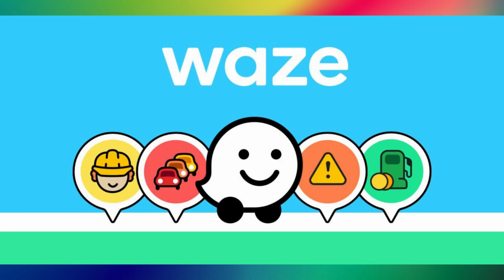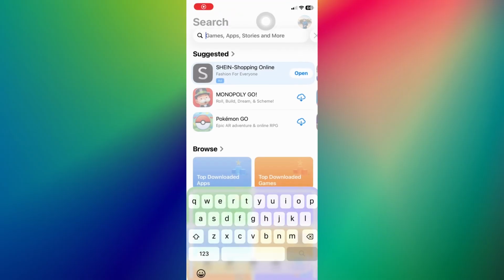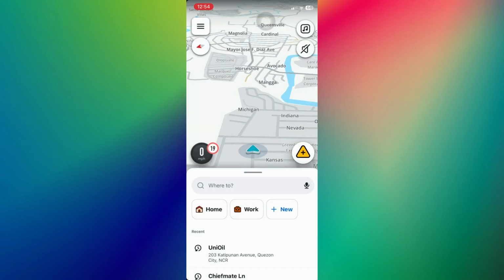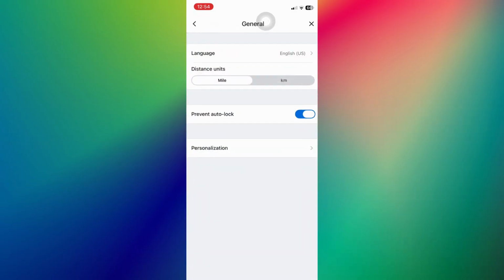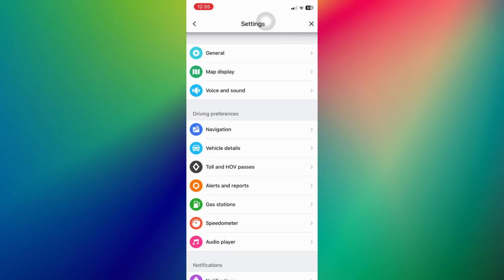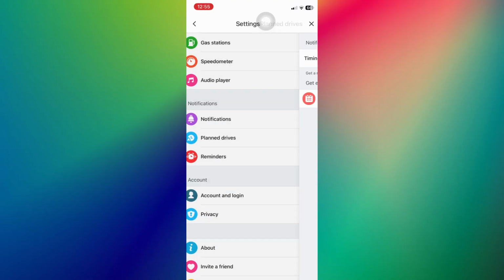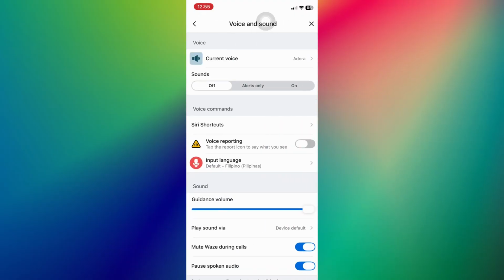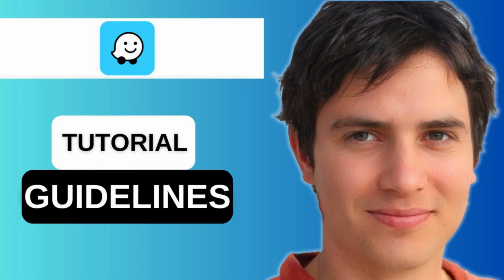How To Customize Waze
In this video, you'll learn how to customize Waze in 2026 with this easy step-by-step guide.
We cover how to personalize your Waze app by changing navigation preferences, voice settings, map display options, route settings, alerts, and other available features. Whether you're using Waze on Android or iPhone, this tutorial will show you how to adjust the app to match your preferences.
This Waze tutorial also explains how to customize features such as the navigation voice, speedometer, route options, toll settings, alerts, and other settings available in the Waze app.
By the end of this guide, you'll know exactly how to customize Waze and create a more personalized navigation experience.